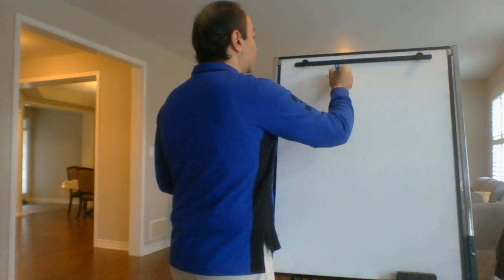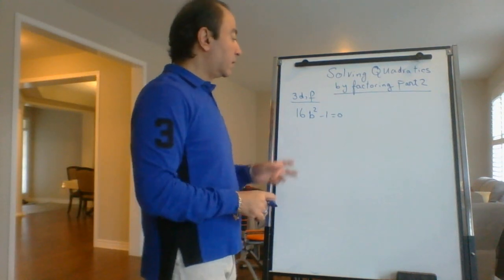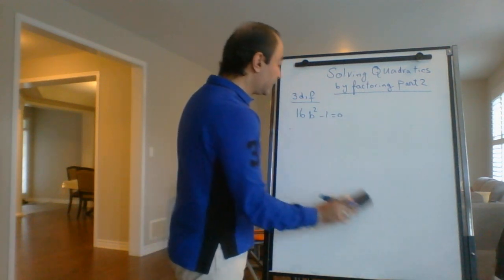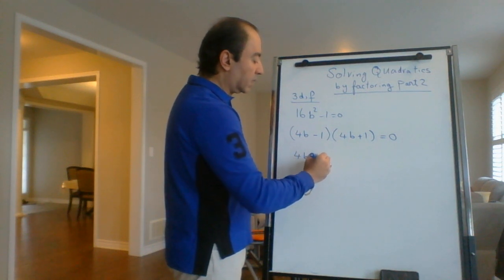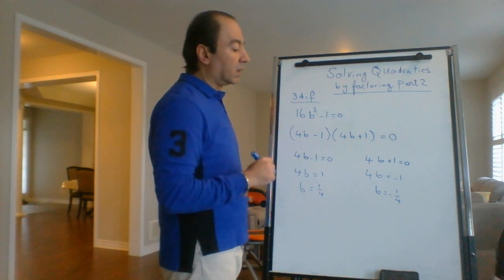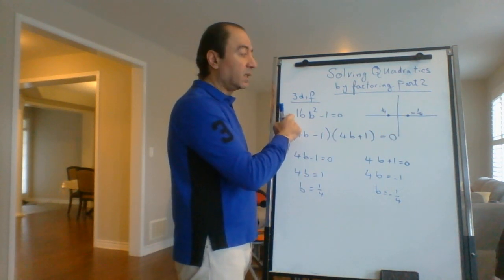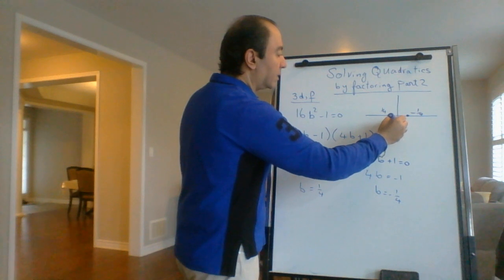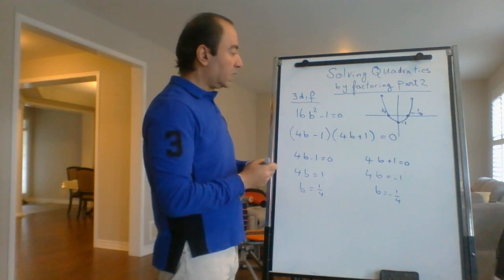Solve by factoring part 2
In this video, I have answered one of your questions.